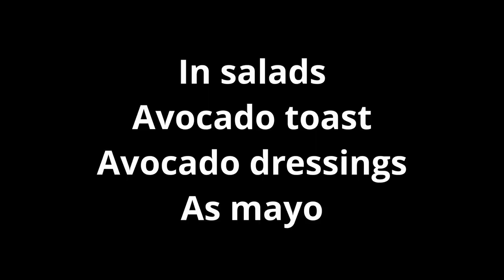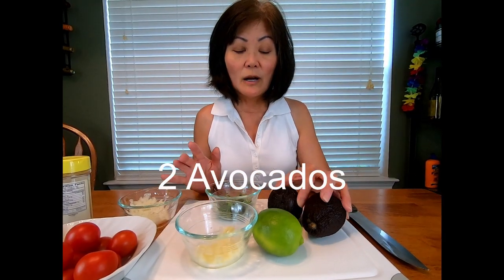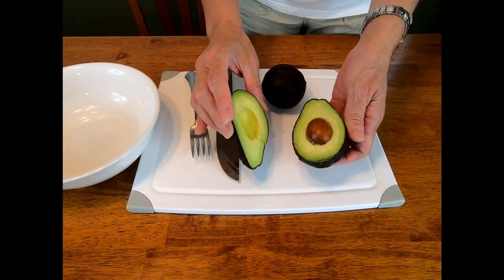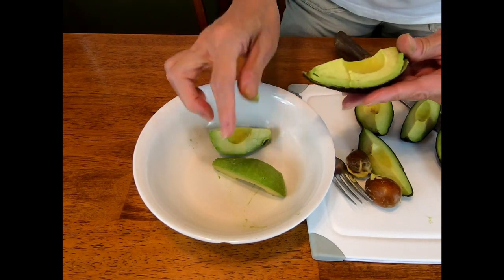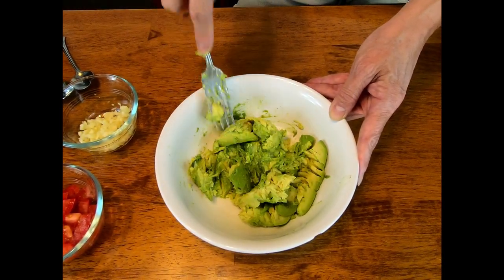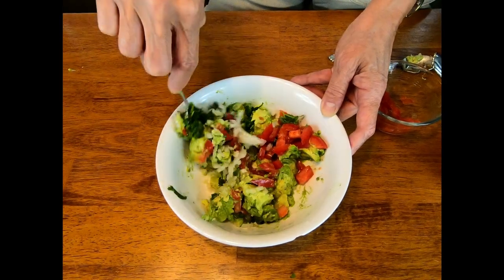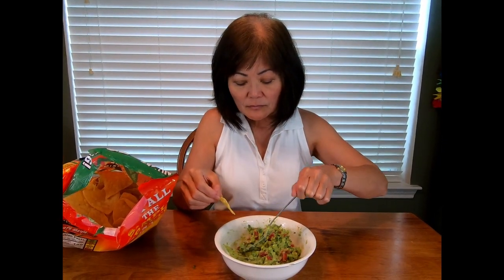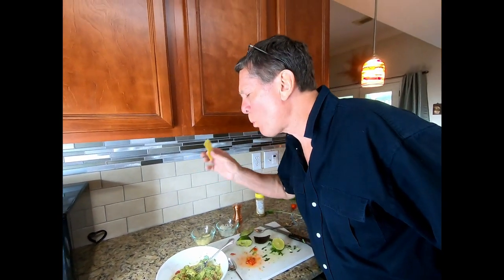How to make easy homemade guacamole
Guacamole is by far the most delicious and healthy food.

Don't have to pay a lot for a small portion of guac in the restaurant. Make it at home. It's simple and easy.
Ingredients are:
2 ripe avocados (mashed)
1/2 cup chopped tomatoes
1/4 cup chopped fresh cilantro
1 Tbsp chopped onion
1/2 to 1 Tbsp minced garlic
Pinch of cumin
juice of 1/4 of a lime
serve with tortilla chips. YUMMY

Check out my video on how to preserve avocados without freezing...It will keep for at least 2 to 3 weeks.

Title : Fond Memories
Artist : SYBS